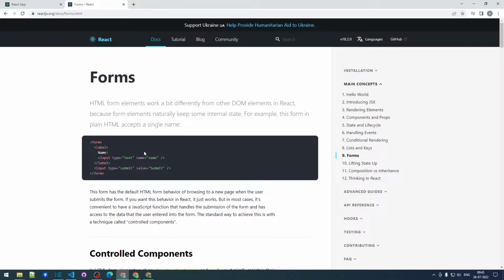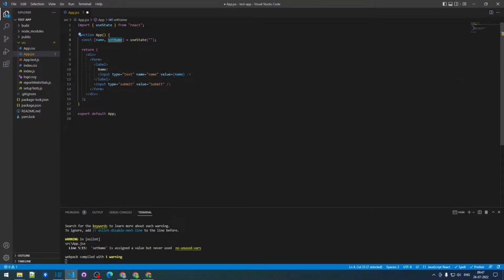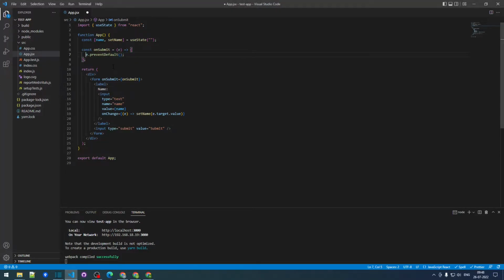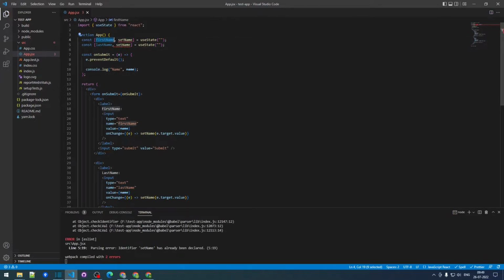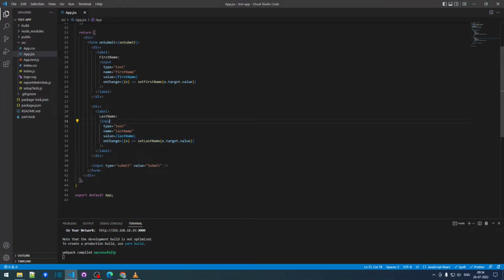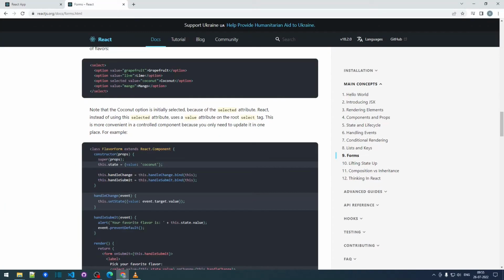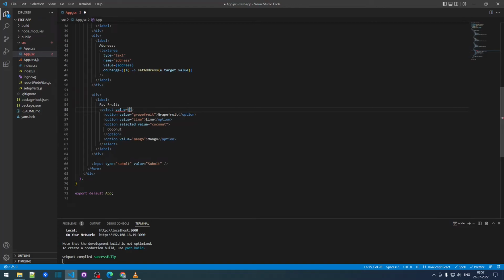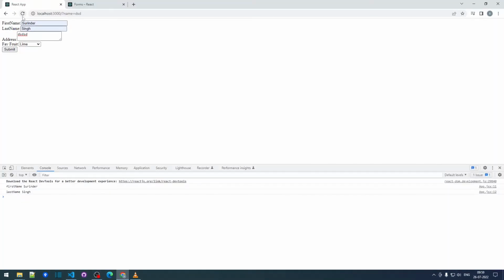React forms tutorial | react form handling part 13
This form has standard HTML form behavior where the user is taken to a new page when the form is submitted. If you want this behavior in React, it works. But in most cases, it's easy to have a JavaScript function that handles the form submission and accesses the data entered by the user in the form. A standard way to do this is with a technique called "driven components"..

react forms
react forms tutorial
react forms example
react forms with validation
react hook form validation
react form validation hooks
react form handling
react form functional component
react form tutorial